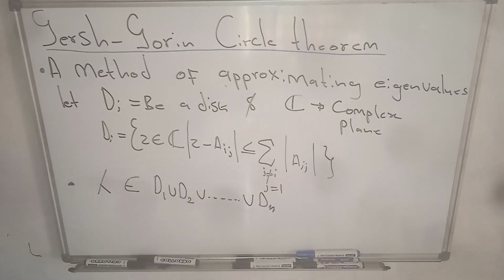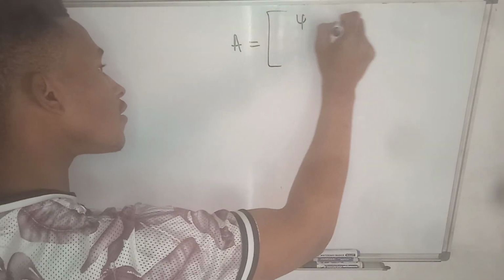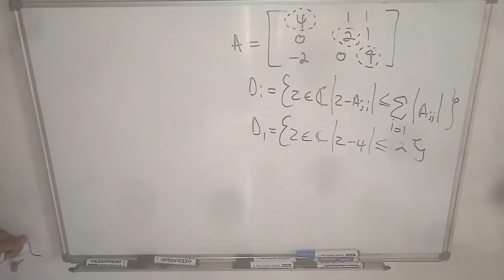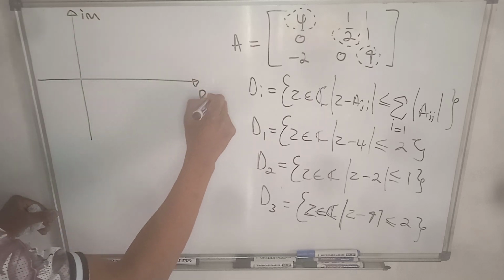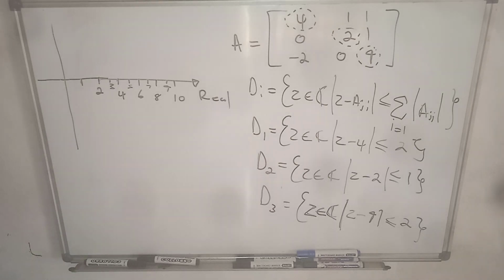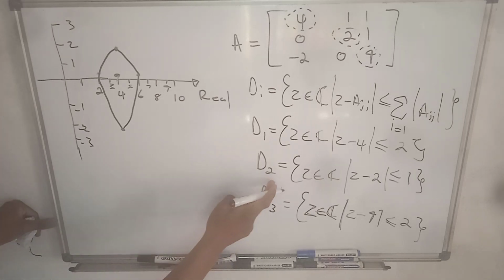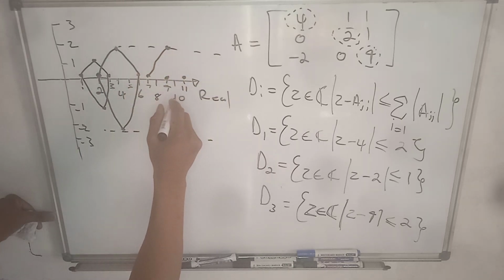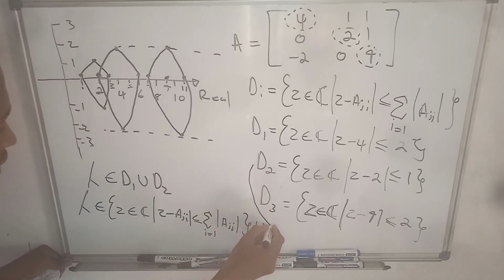INTRODUCTION TO GERSH-GORIN CIRCLE MADE EASY WITH Mr Tsebe{NUMERICAL ANALYSIS}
THIS VIDEO PROVIDE STUDENT WITH THE EASIEST WAYS TO UNDERSTAND GERSH-GORIN CICLES WITH NO DIFFICULTIES